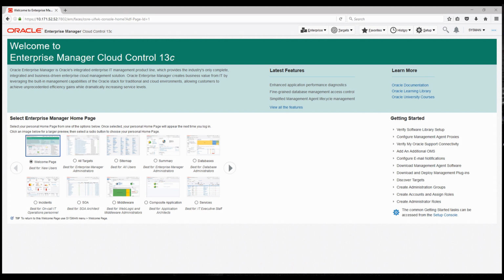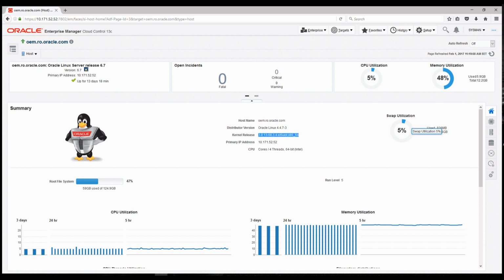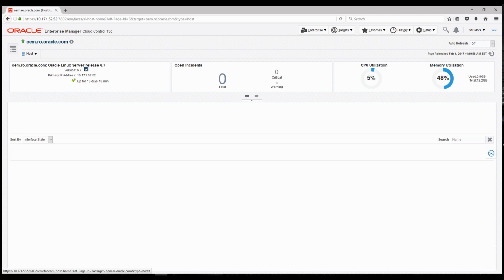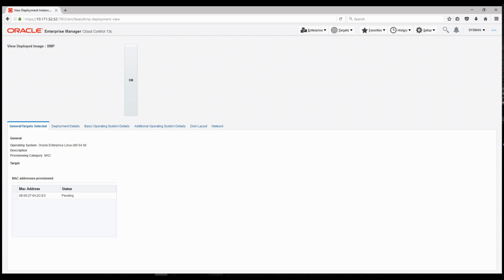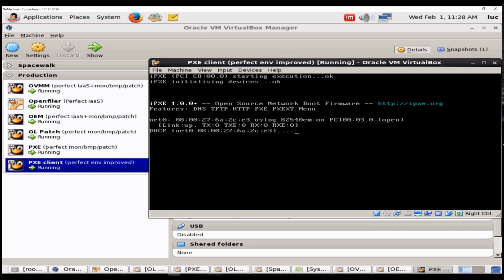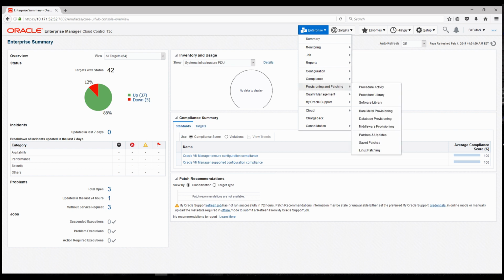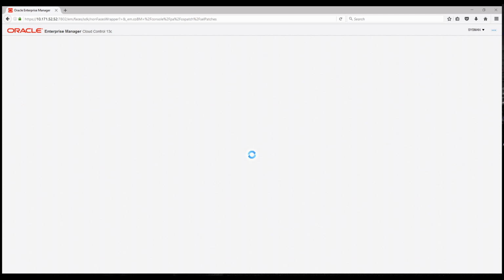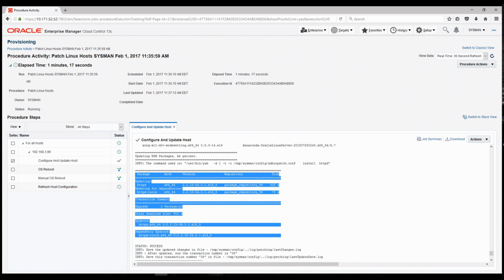Oracle Linux Monitoring BMP and Patch Deployment through OracleEM13c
The Integration between Oracle Linux and Oracle Enterprise Manager 13c, can help you monitor your Oracle Linux systems, can do Bare Metal Provisioning so automatic installation of Oracle Linux systems, and also Automatic Patch deployment